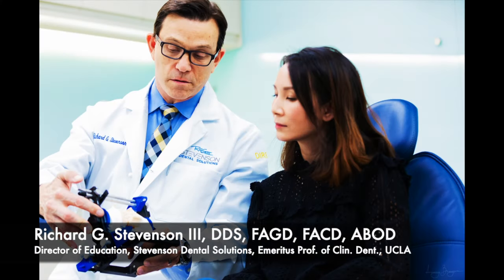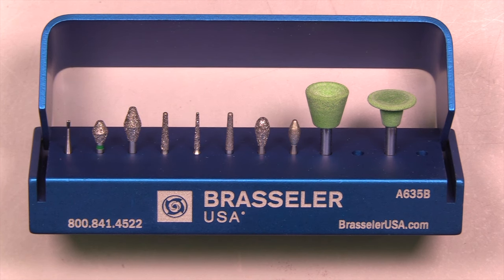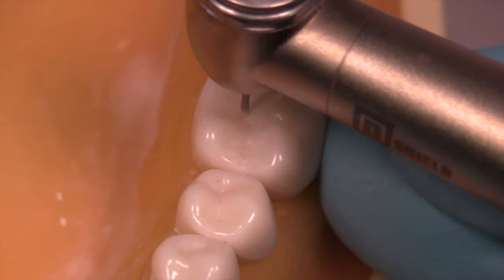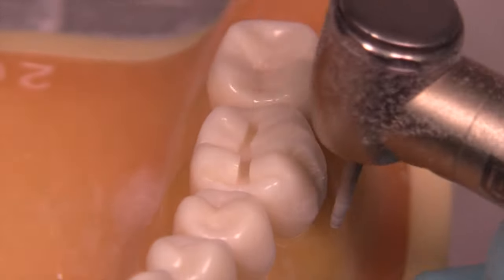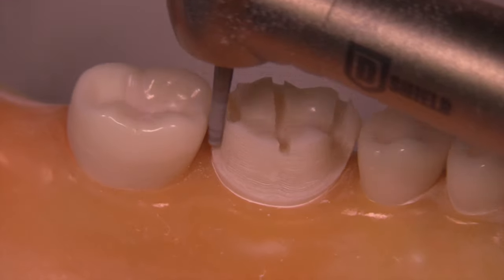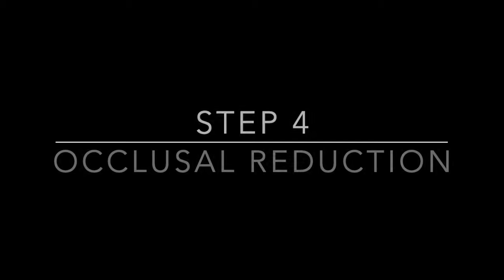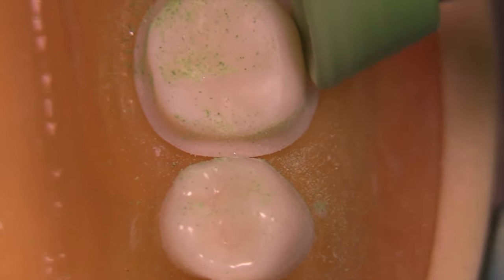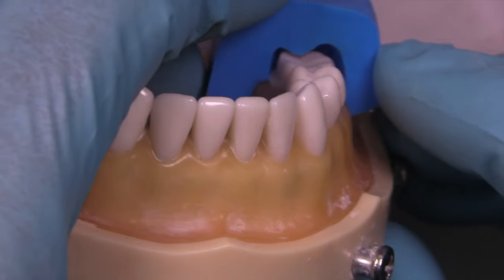All Ceramic Crown Prep in 5 Minutes| The 5x5x5 Technique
In this video, Dr. Stevenson demonstrates the 5x5x5 technique for an all-ceramic crown preparation on a mandibular first molar. Step-by-step demonstration of tooth preparation for a mandibular molar.

👉Learn How to Achieve Amazing Results With Efficiency!

🎬SUGGESTED VIDEOS
Don't forget to watch 📽 Our other videos. Please check them out :